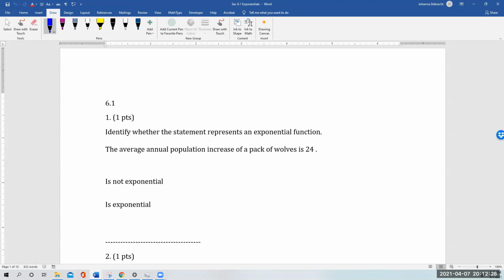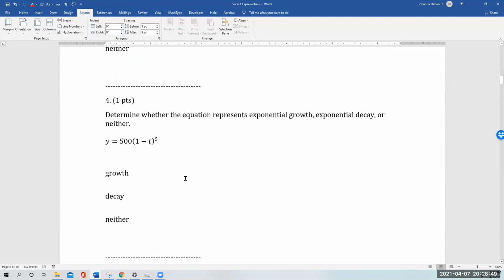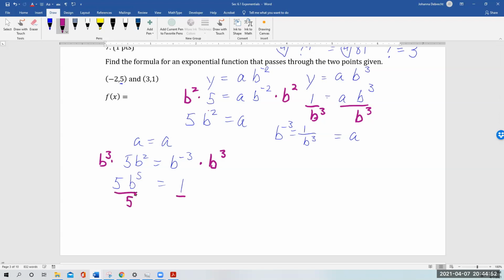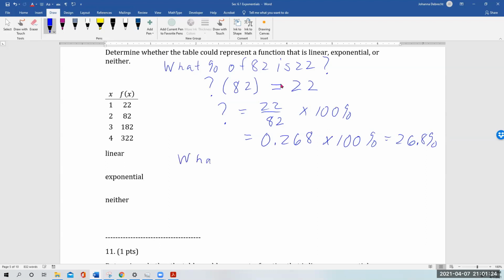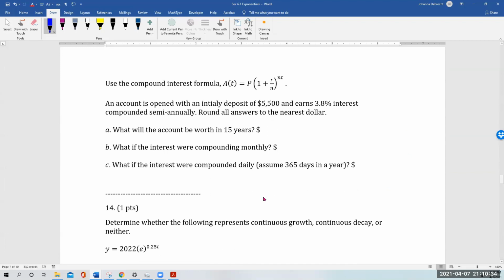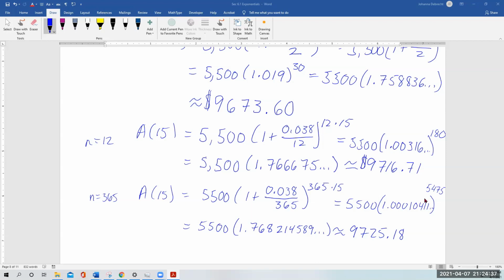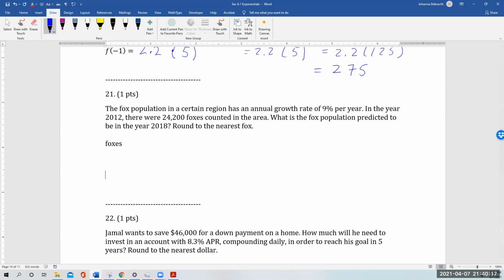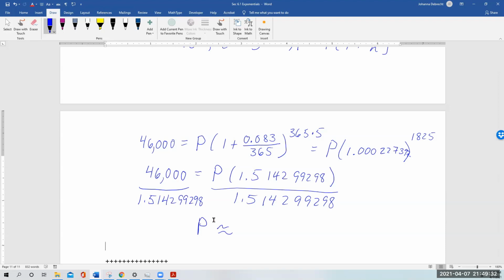6.1 Exponential Functions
In this video, we define exponential equations and learn to evaluate them. We learn about exponential growth and exponential decay functions. We also learn to apply these type of equations to compound interest problems. Finally, we learn how to evaluate exponential functions with a base of e, Euler's number.